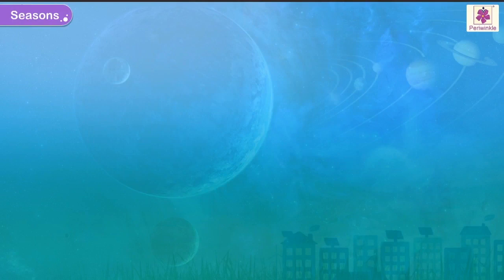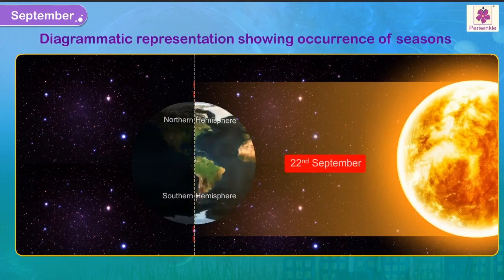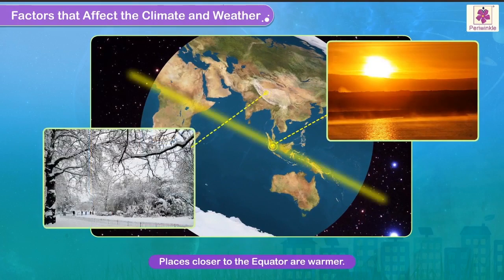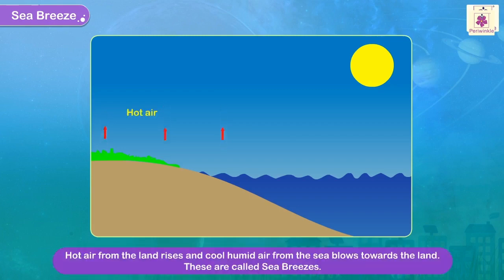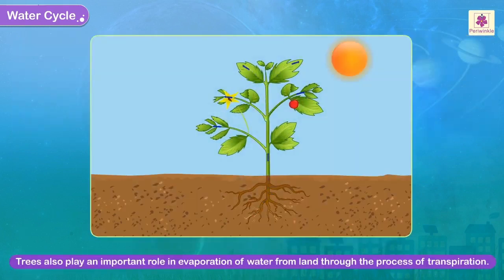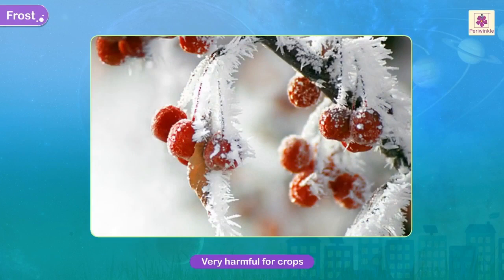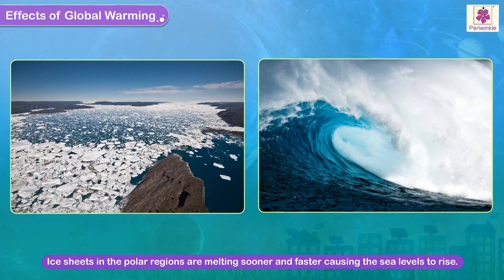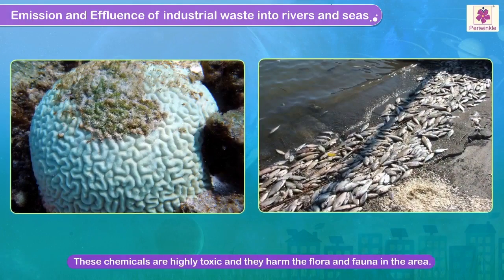Seasons, Atmosphere and Global Warming | Marvel Semester Series Social Studies Grade 4 | Periwinkle